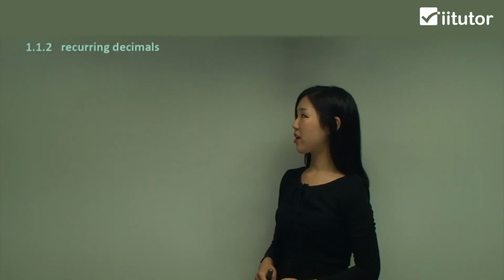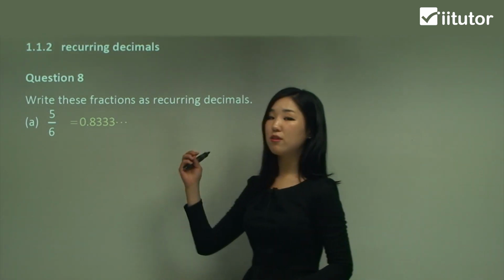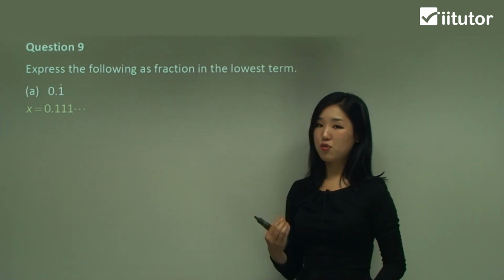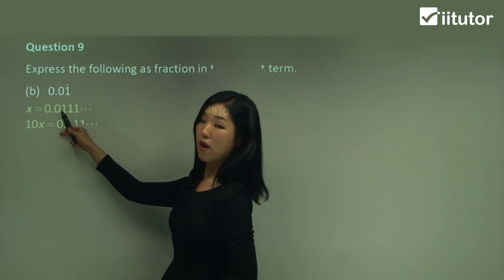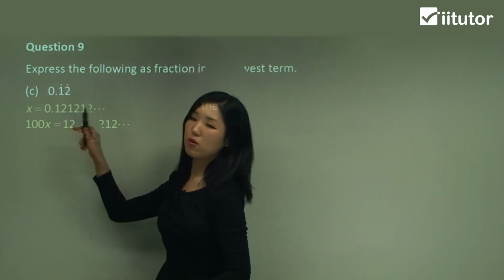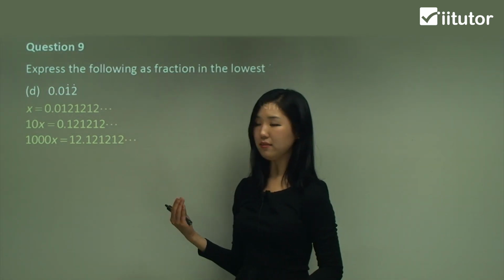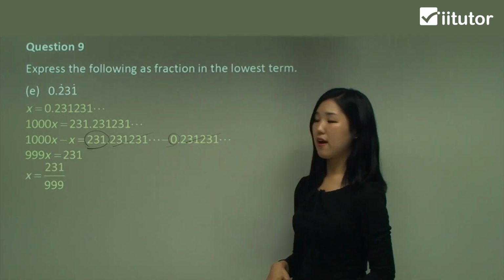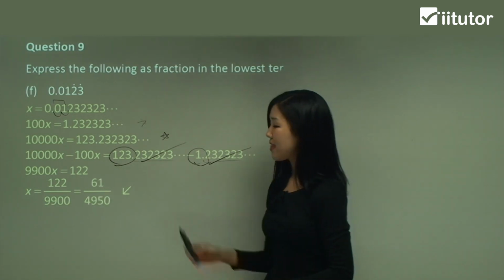√ Recurring Decimals | Algebraic Skills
Recurring decimals can be converted to fractions using algebra.
Some rational numbers, such as 4/99 = 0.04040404... cannot be written as an exact decimal, but result in a number of digits that repeat indefinitely. These are called repeating decimals or recurring decimals. A decimal that is not finite and does not repeat is an irrational number and can be quoted to any number of decimal places, but never exactly.

0.444... = 4/9
0.040404... = 4/99
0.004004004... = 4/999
0.04444... = 4/90
0.004444... = 4/900
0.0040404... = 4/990